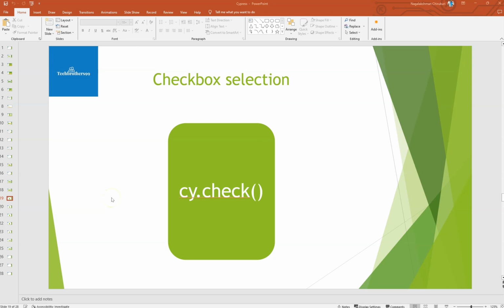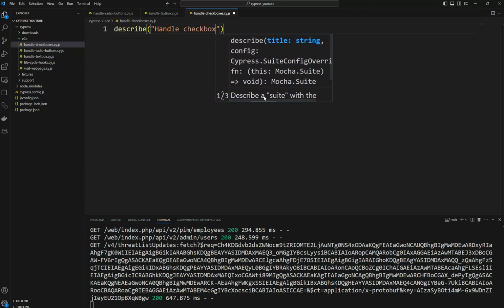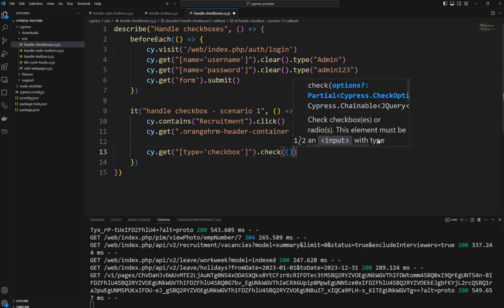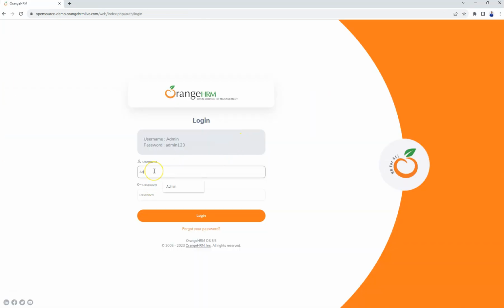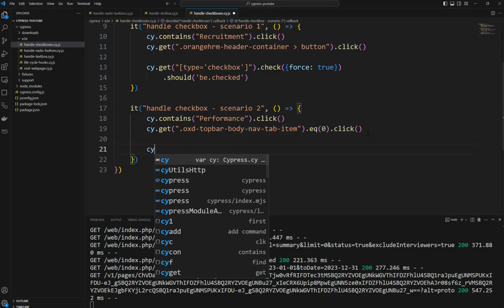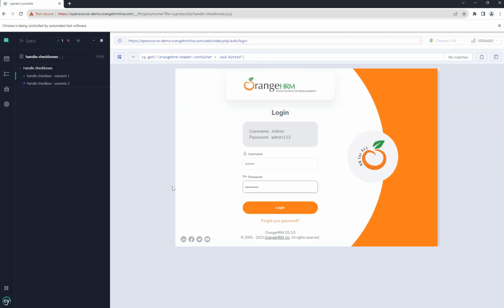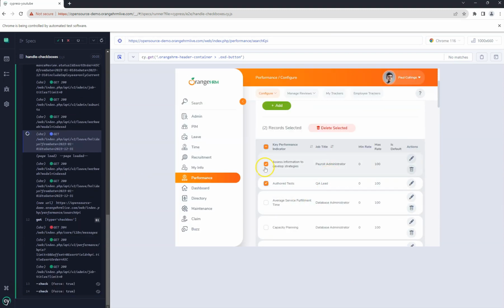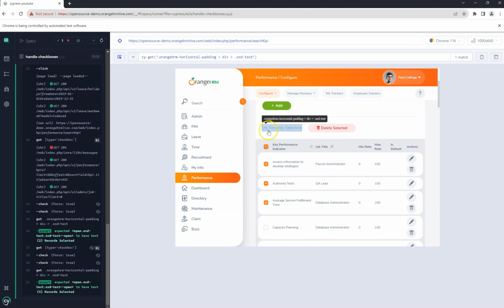Cypress End To End Testing | How To Handle Checkboxes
This video explains how to handle checkboxes using cy.check() and how to select multiple checkboxes at a time using cy.check([]) and validate the data using cy.should() method.